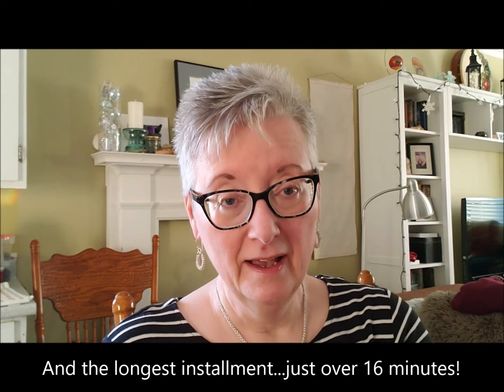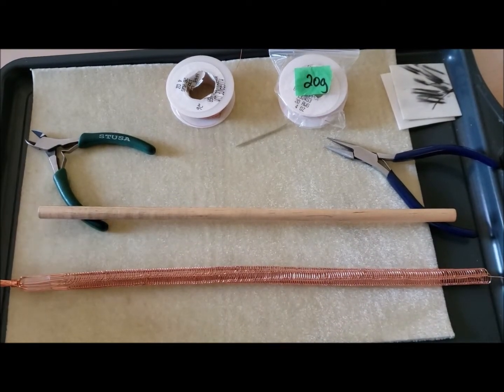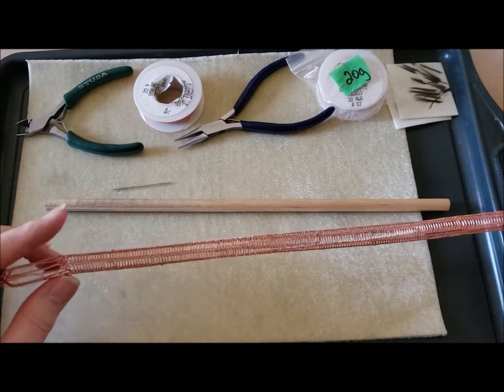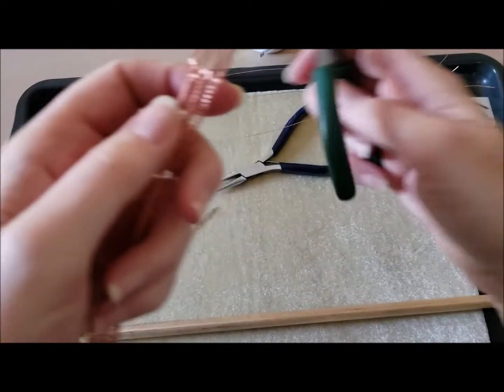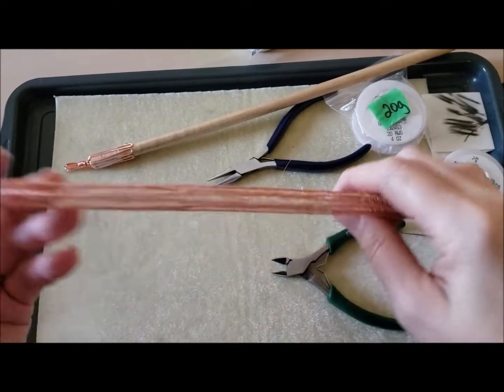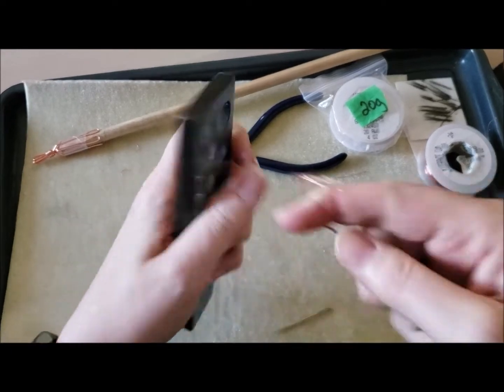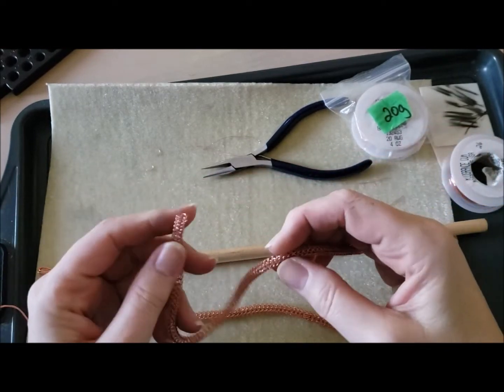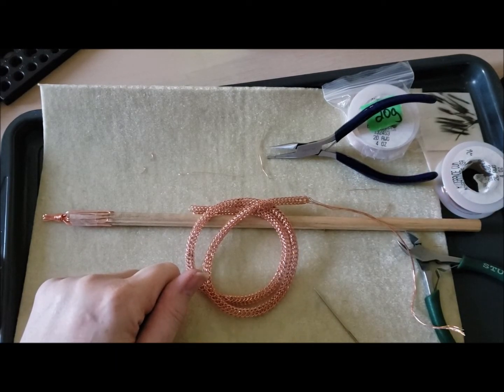How to do Viking Wire Knitting - Part 5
Viking wire knitting wasn't my first foray into the world jewelry making, but from the very first time I tried it I was hooked! I soon learned there are different types of wire knitting and how versatile it truly is.

My name is Katherine Walters.  I'm a Wire Artist, Wire Knitter, Wire Jewelry maker and Artisan Entrepreneur living on rugged Bell Island, Newfoundland and Labrador.

On this channel you will find jewelry making and wire knitting tips, tricks and tutorials to help you make beautiful and decorative items for yourself and your home.  Using simple tools and materials, you will learn how to do different types of wire knitting as well as wire working skills necessary to bring your creative ideas to life.

Today's video:

This is the last installment in a series of videos that will show you how to get started doing Viking style wire knitting. In Part 5 you will learn how to take the wire knitting off the dowel and get it for jewelry making.

The tools you will need for this video series include:
- adhesive tape
- wooden dowel 3/8 inch in diameter cut to 7-10 inches in length
-  several old business cards taped together or an old plastic gift card, credit card or membership card
- Pro-Polish Pad , steel wool or jewelry polishing cloth
- a draw plate for wire knitting, with a handle (examples below)
- a small tapestry needle (for gently lifting stitches on the dowel in case you've pushed them down too snuggly)
- a bead mat to protect your work surface and help coral any bits of wire you trim off
- a small covered container to house any scrap wire afterwards.

Materials needed:
- 20 gauge dead soft copper wire (for what I call the "carriage" at the top of the dowel).
- 26 gauge dead soft copper wire for the actual knitting.

Rio Grande sells 4 ounce spools of 99% pure copper which is handy for those starting out. You can get a variety of gauges of dead soft wire here:

This helps out my channel and encourages me to keep going.